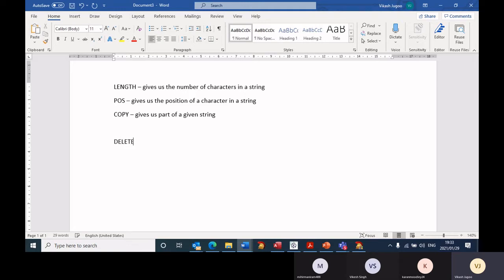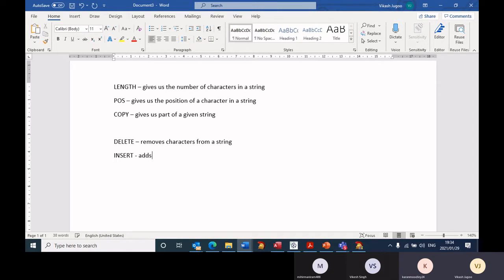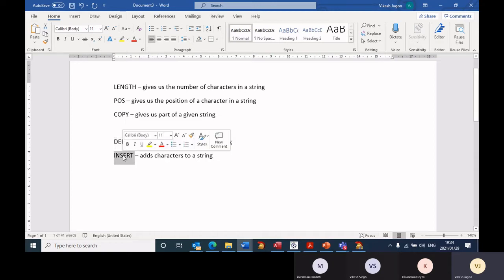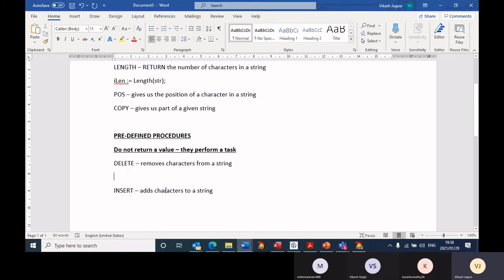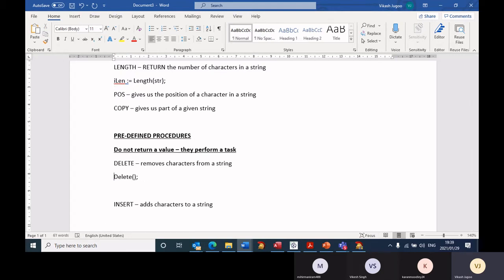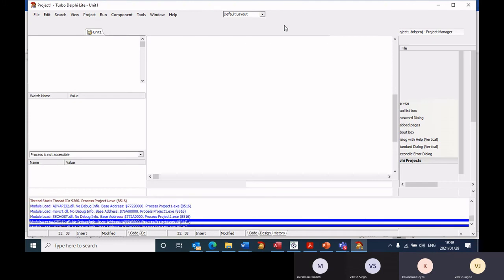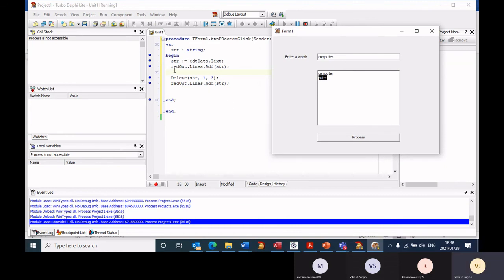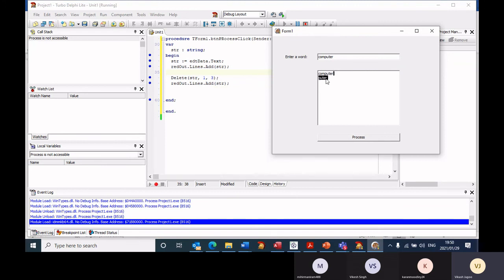Delphi Coding Tutorials: String Procedures! | Beginner's Guide To Coding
This video dives into how to use certain string procedures, specifically using Delphi.

Timestamps:
0:06 - Length, Pos, & Copy Definitions
0:54 - Delete & Insert Definitions
2:34 - Predefined Functions
3:15 - Predefined Procedures
4:26 - Example of iLen
5:49 - Example Using Delete
8:20 - Example Using Copy
9:15 - Example Using Insert
11:12 - Delete Example In A Program
14:18 - Insert Example In A Program